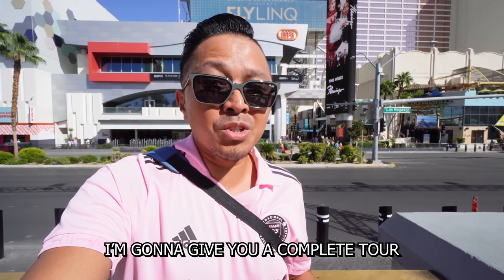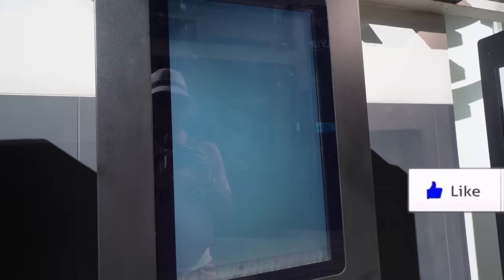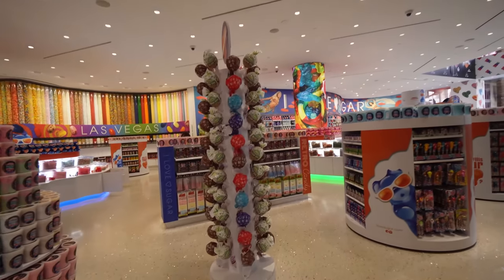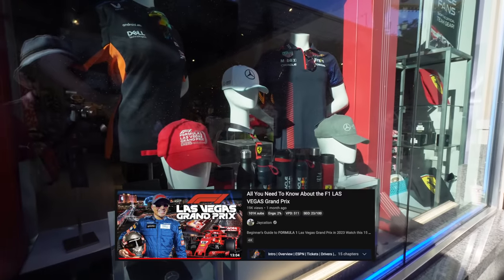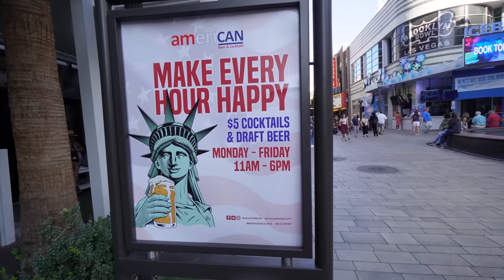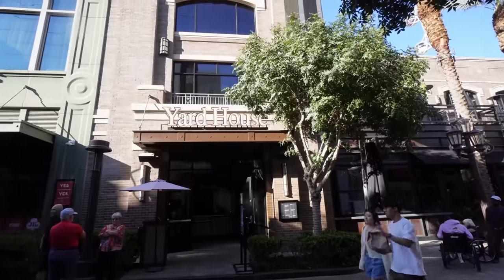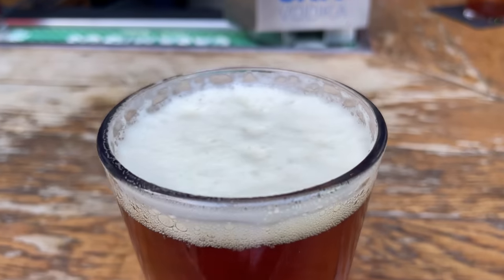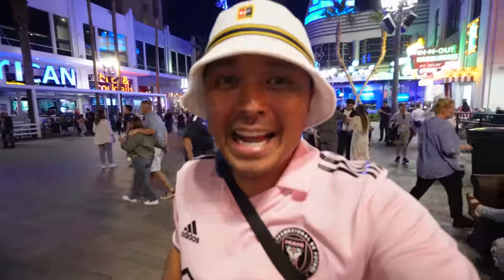Inside the HEART of the LAS VEGAS Strip!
Complete Tour of the Linq Promenade at the CENTER of the Las Vegas Strip!

Take a FULL TOUR of the Linq Promenade, the Heart of the Las Vegas Strip! Find out what shops, restaurants, entertainment and happy hour deals are like in the center of the strip!

Twitter & IG: @JaycationTV
Snap: Jaydaheat